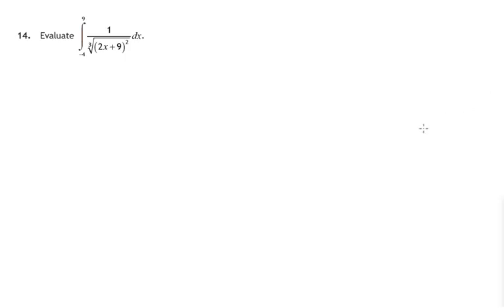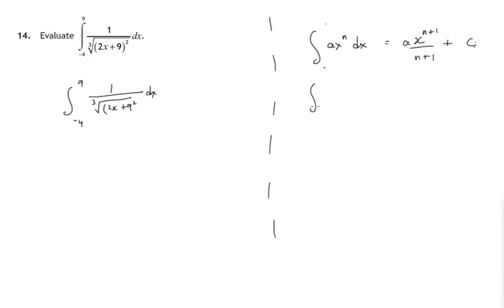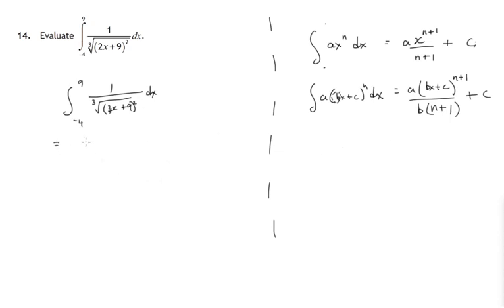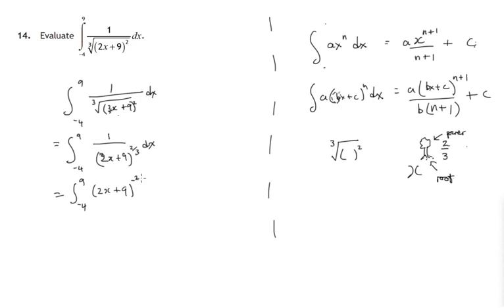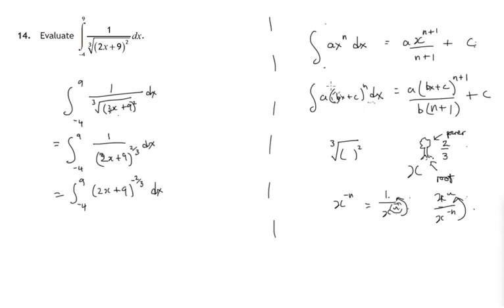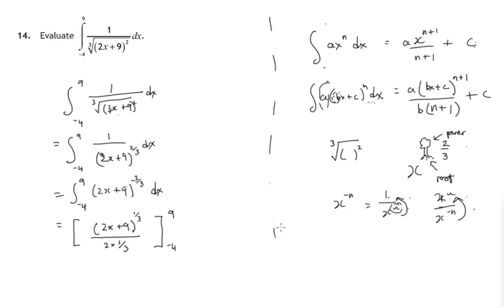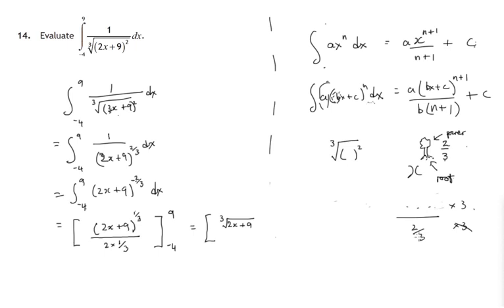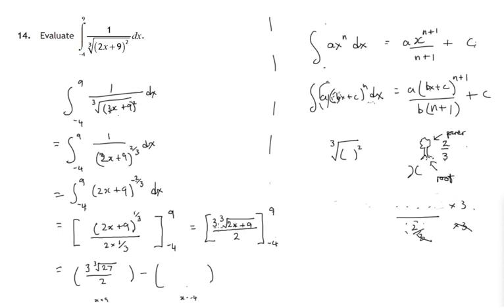Q14 Paper1 SQA 2018 Higher Mathematics Exam.